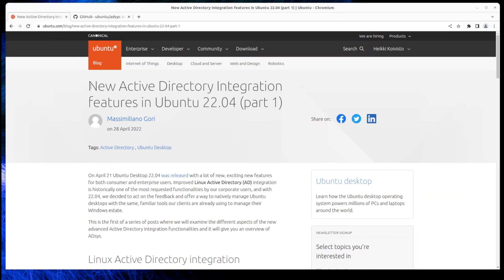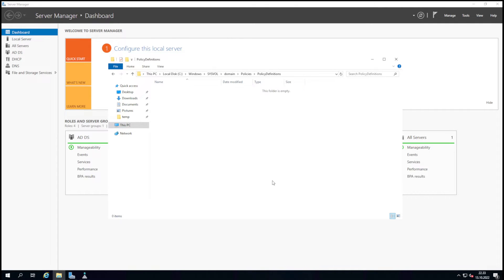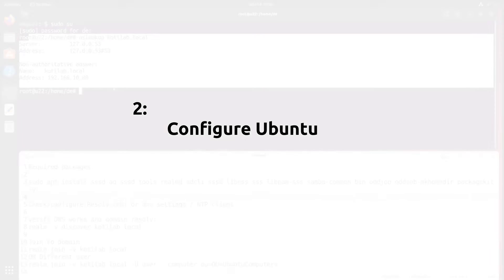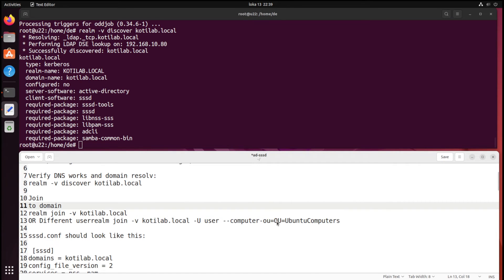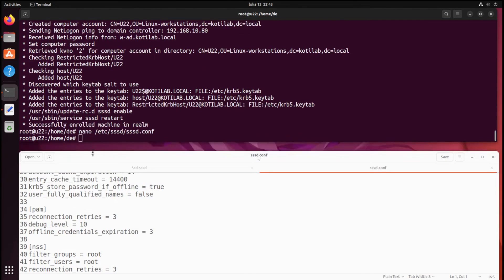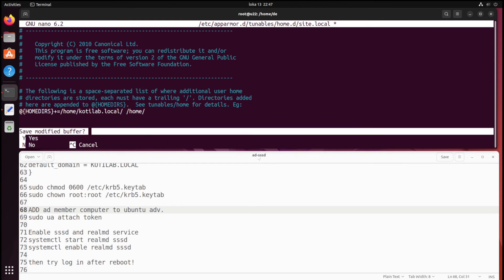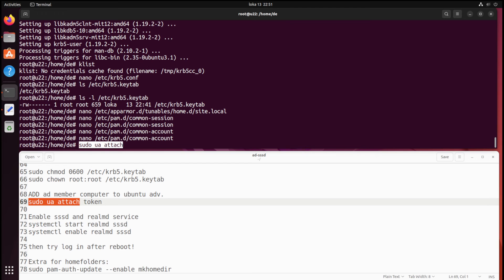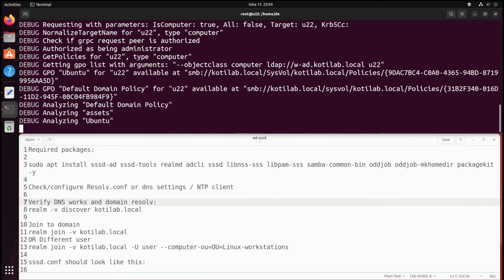overview of AD login on Ubuntu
This is an overview of how to configure Ubuntu to use AD credentials on login, but also how to use new features from canonical for Ubuntu integration to AD and how to use GPO to configure Ubuntu client on AD.

Commands:

Required packages:

sudo apt install sssd-ad sssd-tools realmd adcli sssd libnss-sss libpam-sss samba-common-bin oddjob oddjob-mkhomedir packagekit -y

Check/configure Resolv.conf or dns settings / NTP client

Verify DNS works and domain resolv:
realm -v discover kotilab.local

Join to domain
realm join -v kotilab.local
OR Different user
realm join -v kotilab.local -U user --computer-ou=OU=UbuntuComputers

sssd.conf should look like this:

[sssd]
domains = kotilab.local
config_file_version = 2
services = nss, pam
default_domain_suffix = kotilab.local

[domain/kotilab.local]
enumerate = false
default_shell = /bin/bash
krb5_store_password_if_offline = True
cache_credentials = True
krb5_realm = KOTILAB.LOCAL
realmd_tags = manages-system joined-with-adcli
id_provider = ad
fallback_homedir = /home/%u@%d
ad_domain = kotilab.local
use_fully_qualified_names = True
ldap_id_mapping = True
access_provider = ad
auth_provider = ad
chpass_provider = ad
dyndns_update = false
ldap_schema = ad
ldap_id_mapping = true
ldap_sasl_mech = gssapi
krb5_keytab = /etc/krb5.keytab
ldap_krb5_init_creds = true
cache_credentials = true
account_cache_expiration = 14
entry_cache_timeout = 14400
krb5_store_password_if_offline = true
user_fully_qualified_names = false

[pam]
reconnection_retries = 3
debug_level = 10
offline_credentials_expiration = 3

[nss]
filter_groups = root
filter_users = root
reconnection_retries = 3

addons value to sssd.conf

Configure Kerberos

Addons packages for kerberos:

sudo apt install krb5-user adsys libpam-krb5 -y

klist

Check that krb5.conf have following:
[libdefaults]
default_realm = KOTILAB.LOCAL
rdns = false
dns_lookup_kdc = true
dns_lookup_realm = true
default_ccache_name = FILE:/home/%{username}/krb5cc
ticker_lifetime = 24h
renew_lifetime = 7d
forwardable = true
udp_preference_limit = 0

[realms]
KOTILAB.LOCAL = {
default_domain = KOTILAB.LOCAL

sudo chmod 0600 /etc/krb5.keytab
sudo chown root:root /etc/krb5.keytab

ADD ad member computer to ubuntu adv.
sudo ua attach token

Enable sssd and realmd service
systemctl start realmd sssd
systemctl enable realmd sssd

then try log in after reboot!

Extra for homefolders
sudo pam-auth-update --enable mkhomedir
OR configure pam.d / common-sessions and common-account files